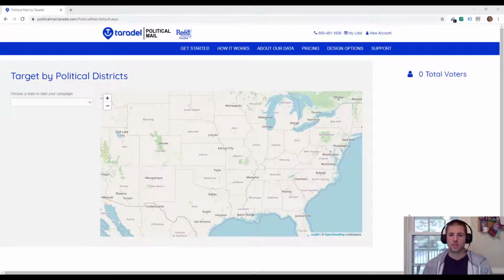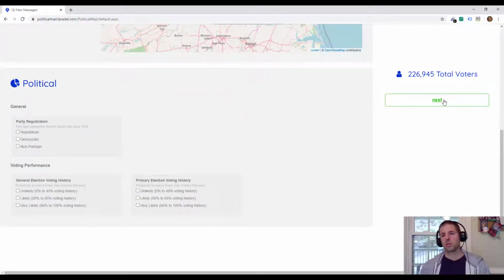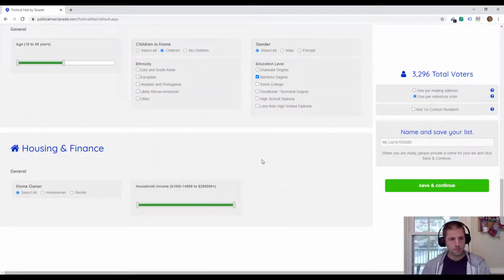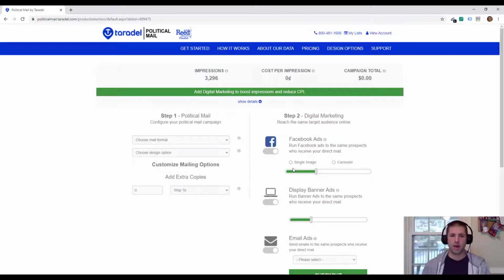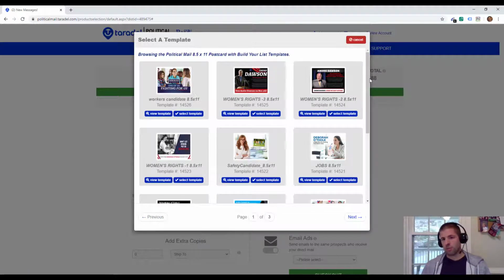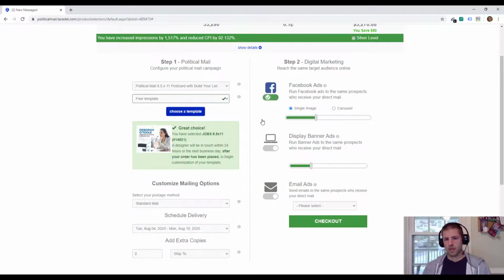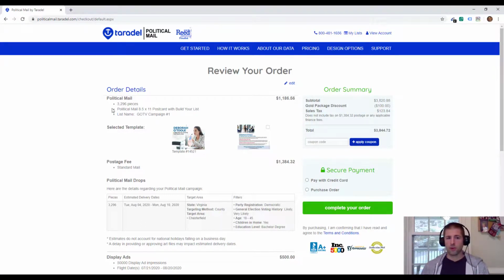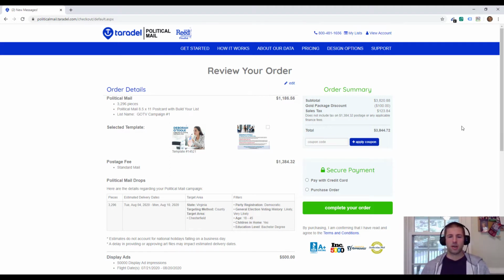How to mail political postcards to voters in your district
Learn how to mail political postcards directly to voters in your district. Get voter data, design, printing, postage, and delivery all from one place.